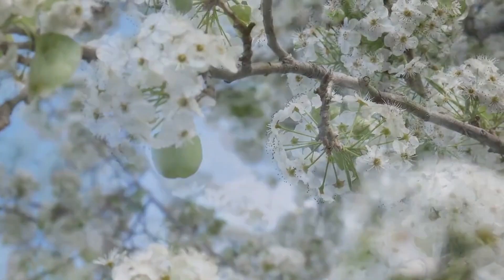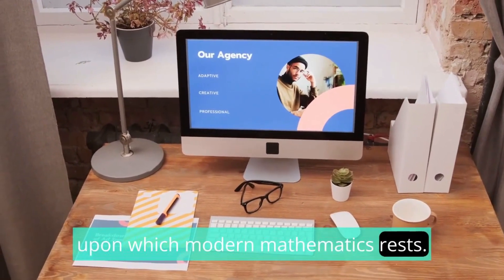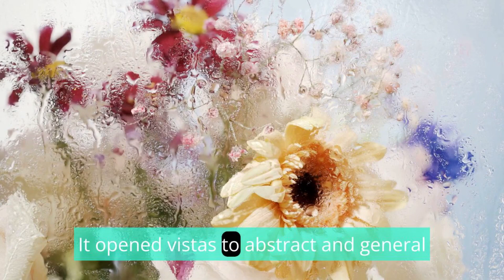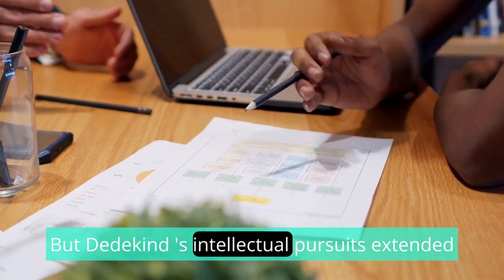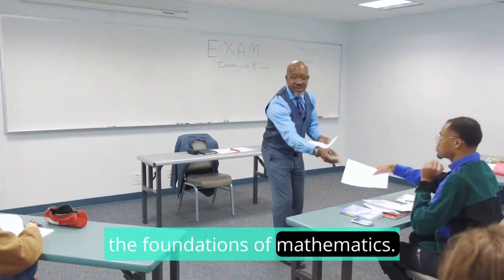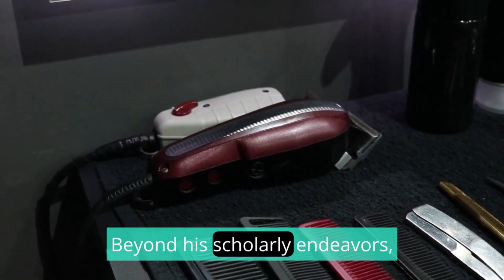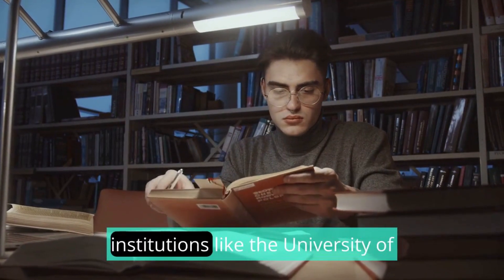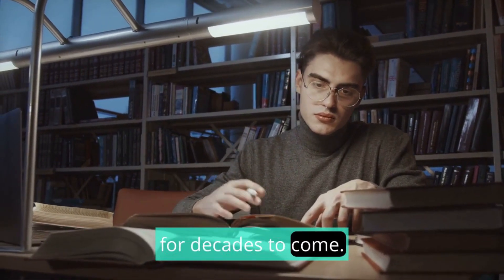Julius Wilhelm Richard Dedekind: Architect of Modern Mathematics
julius wilhelm richard dedekind
richard dedekind
richard julius wilhelm dedekind
dedekind
test de dedekind
critère de dedekind
what is dedekind
when to dedekind
the dedekind cut
how to use dedekind
dedekind how to
who is dedekind
richard
dedekind in 2023
dedekind number
dedekin
dedekind examples
how to say dedekind
dedekind definition
ninth dedekind number
cortaduras de dedekind
dedekind pronunciation
how to pronounce dedekind